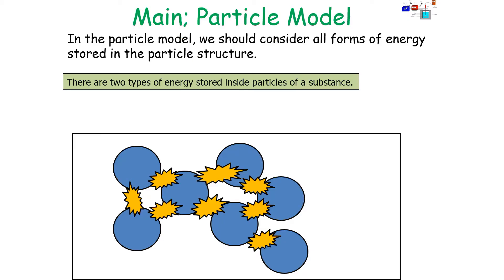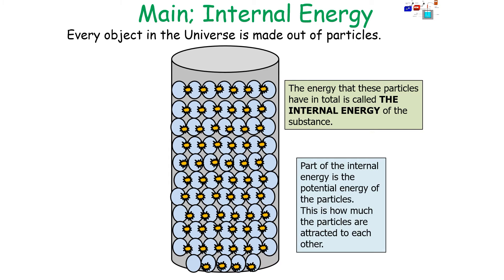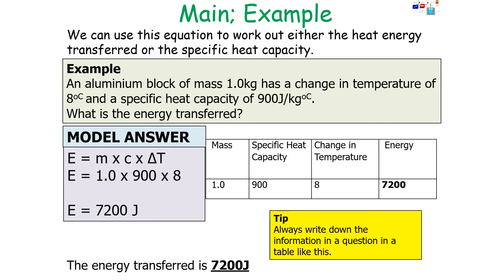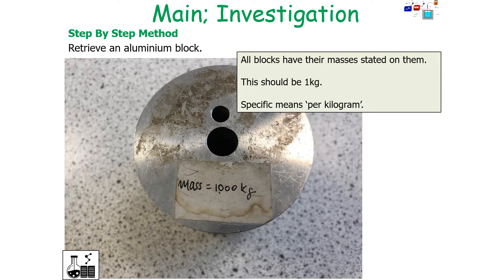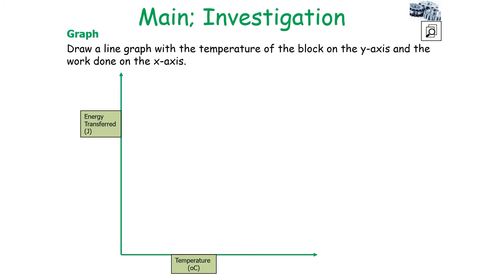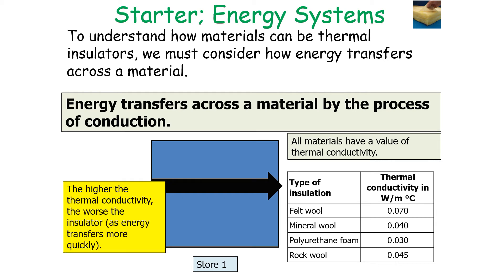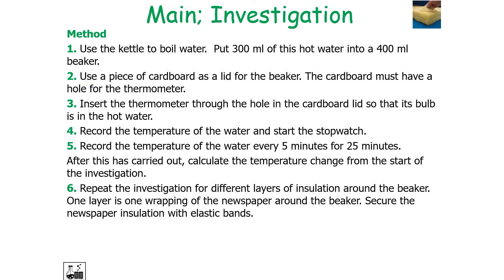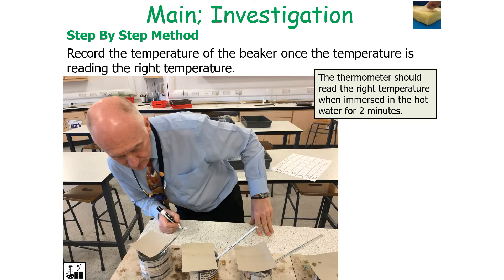Advanced Energy Revision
This is a revision session on the topic of Advanced Energy - specific heat capacity and insulation.

This is part of the topic of Energy.